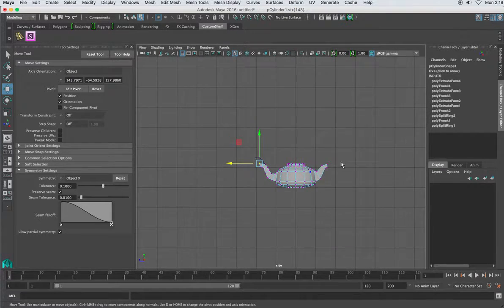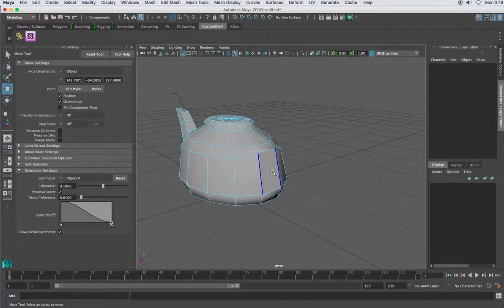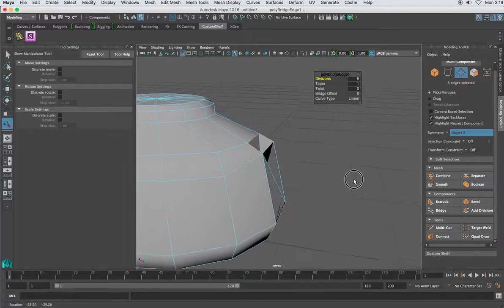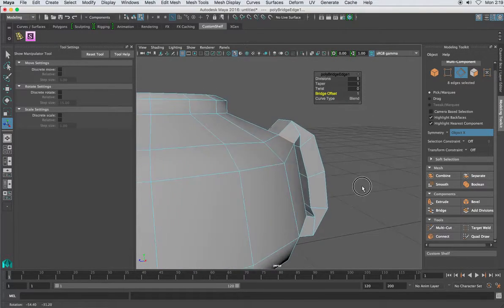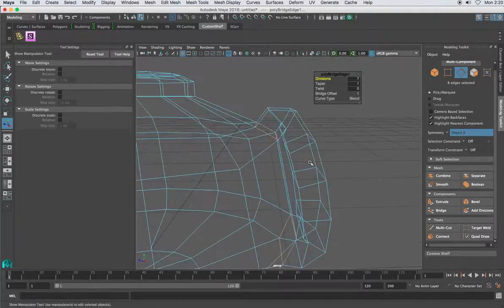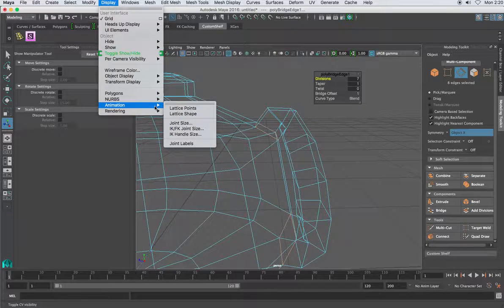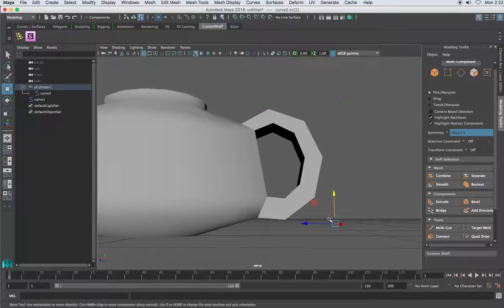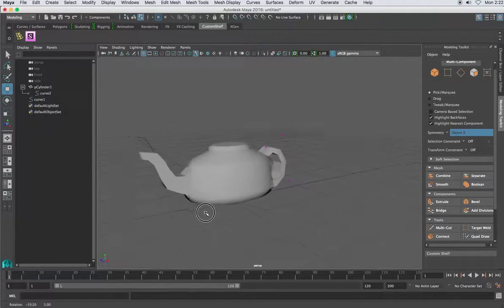Maya 2016 Polygon Components 7 - Teapot Exercise 2 Bridge Tool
Here we use the bridge tool to create teapot handle.